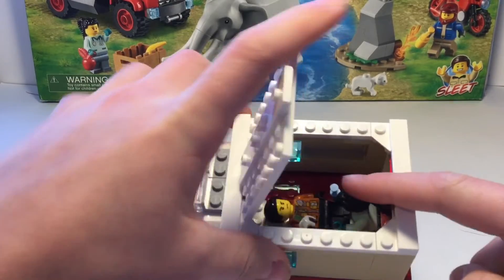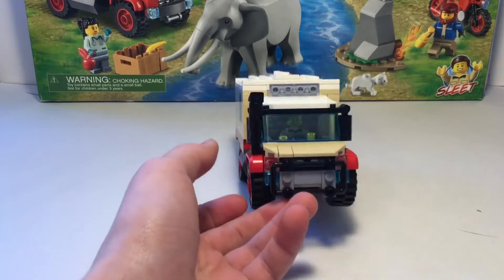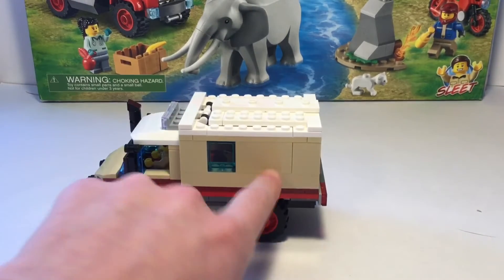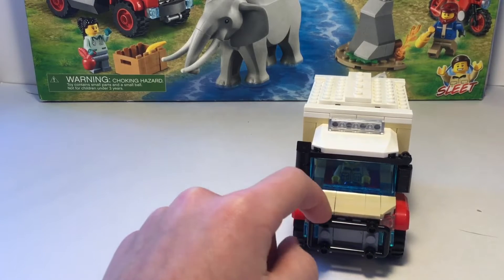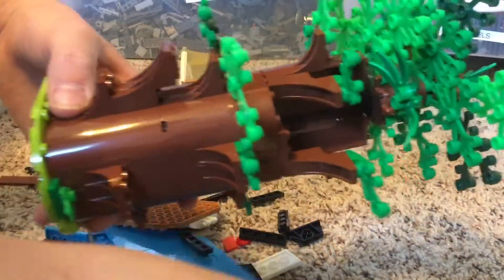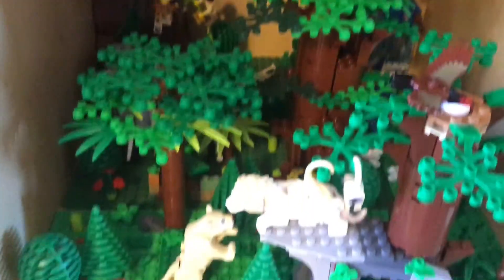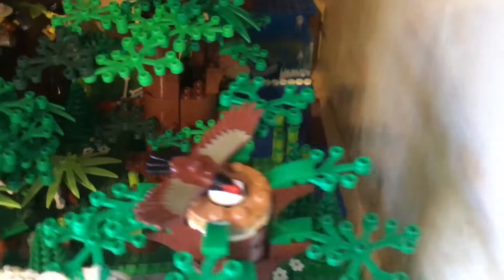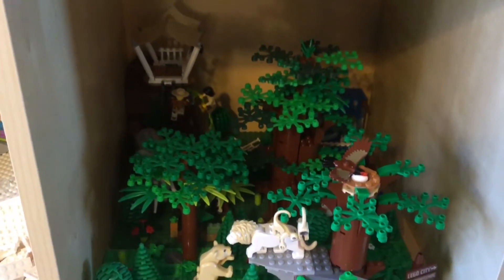LEGO 60307 modification! Part 2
In this video, I modify the LEGO set 60307!